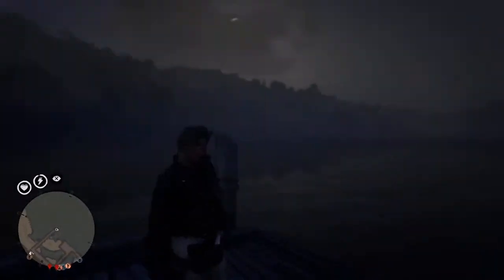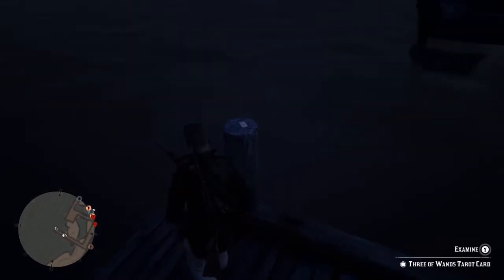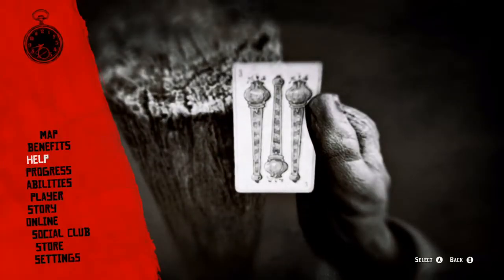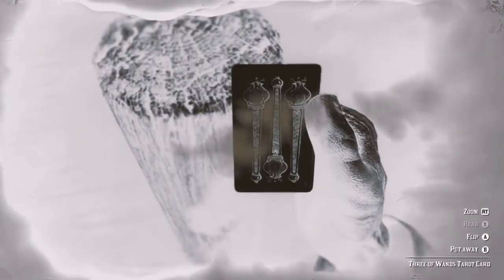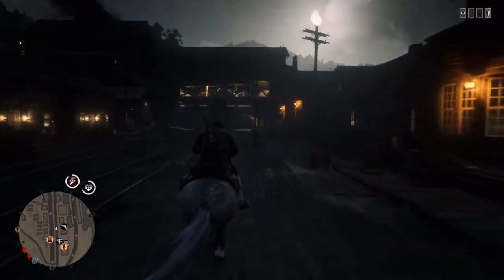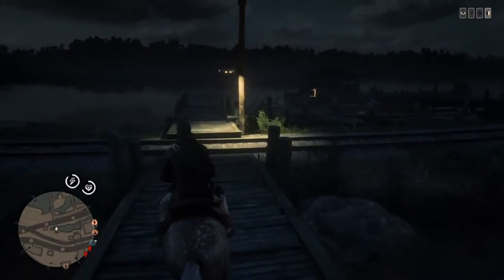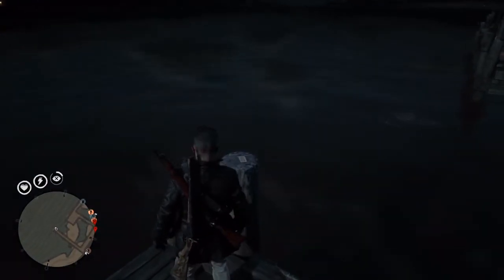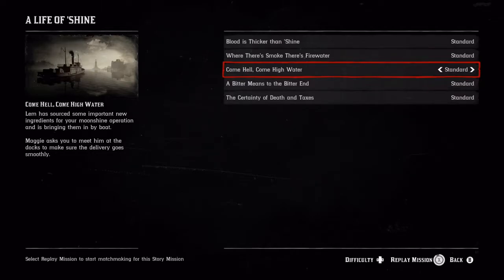Red Dead Redemption 2 Tarot card "glitch" unlimited tarot cards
This is a glitch that i found by playing around trying to make money in rdr2 online and found this to be pretty useful. if you like this content follow me on twitch i stream there between 1-4 times a week @